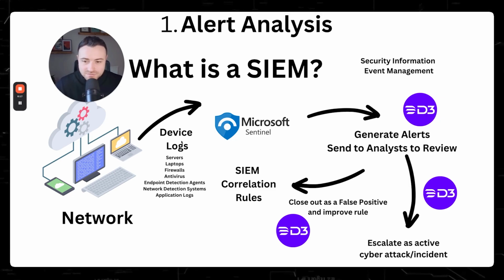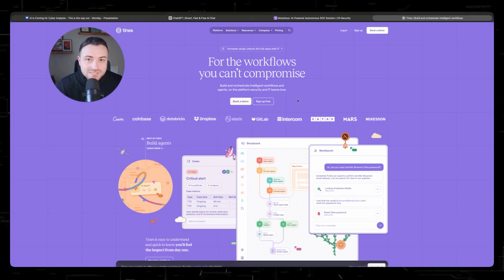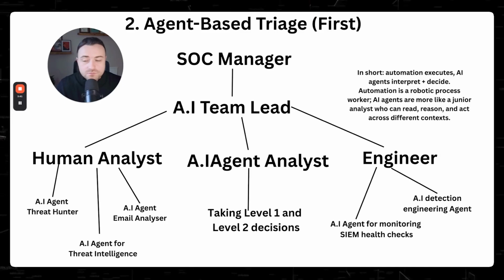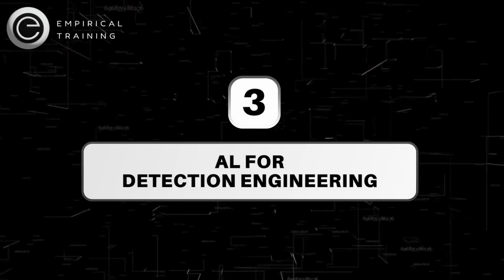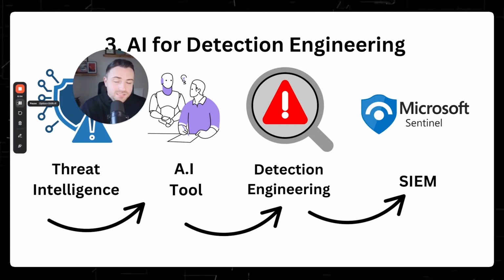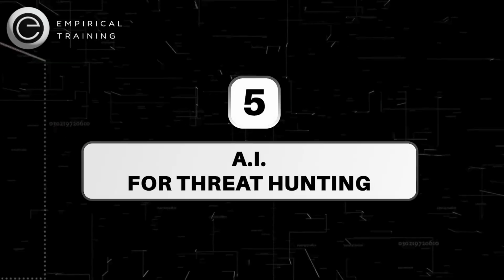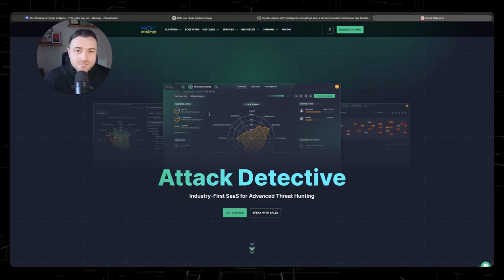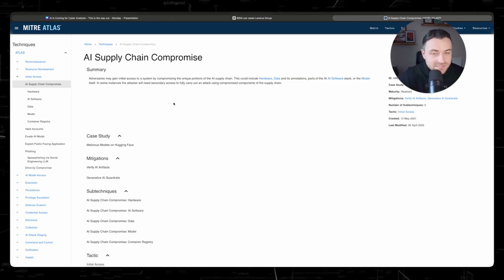AI Is Coming for Cyber Analysts - This is the way out